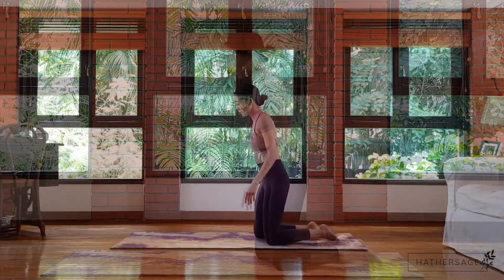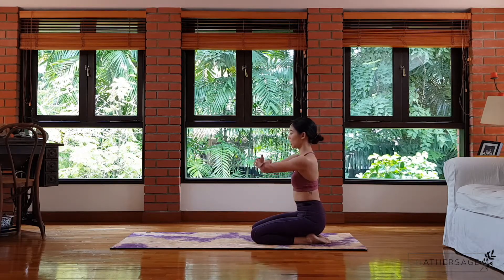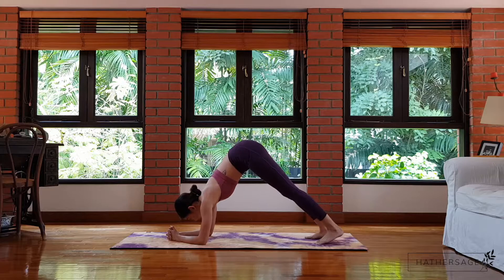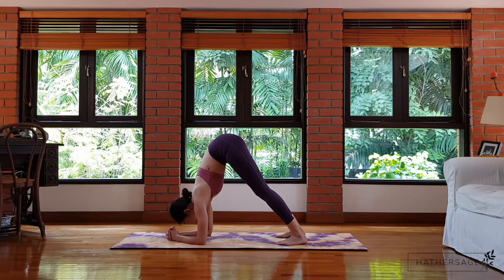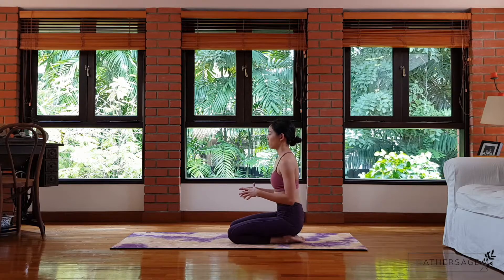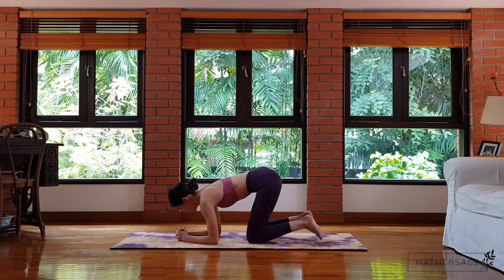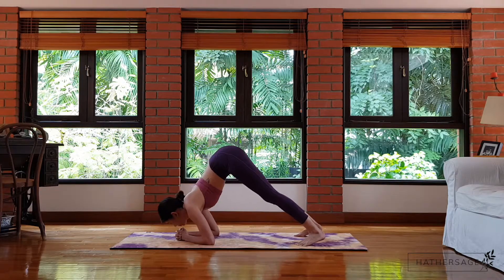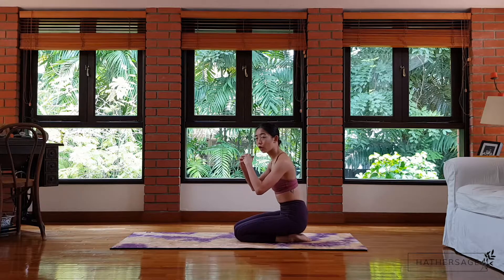How To Headstand | The Hathersage Yoga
A mini headstand tutorial and some exercises I've found useful to practice to help work those muscles needed for a strong headstand.